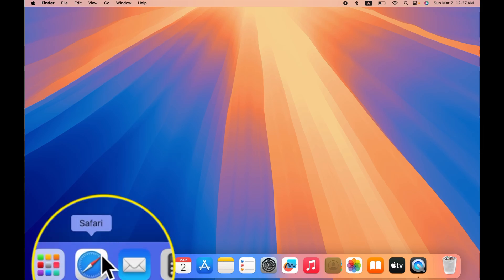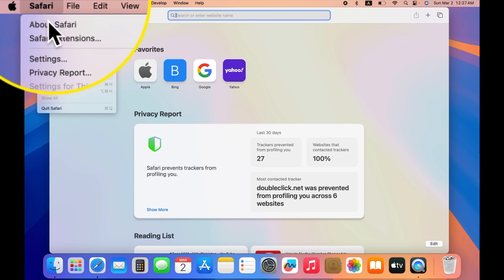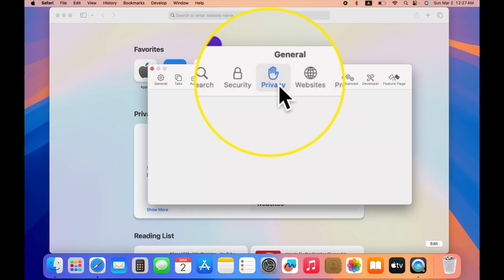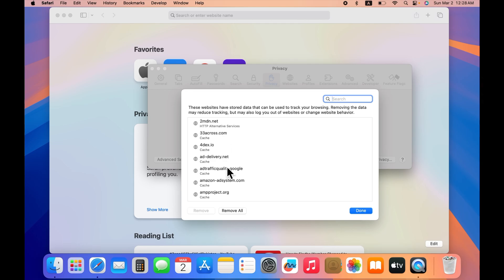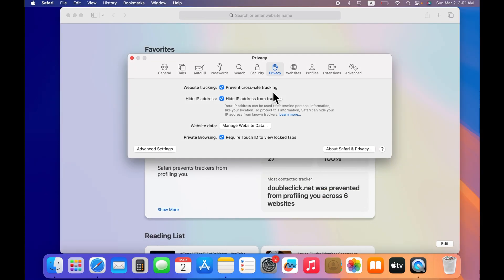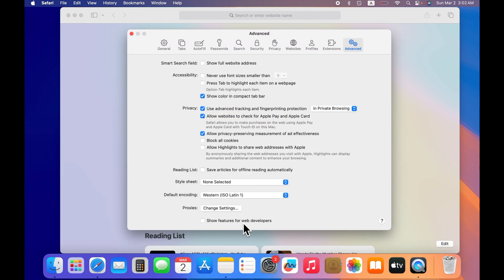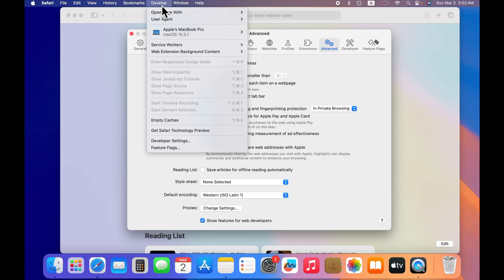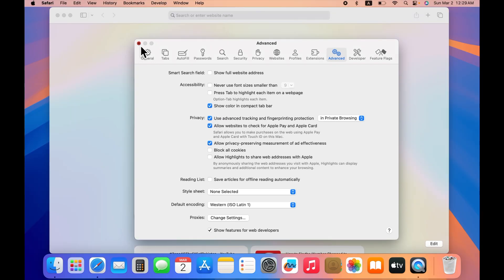How to Fix Safari Not Working on Mac | macOS Sequoia Safari Not Working.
In This Video You Will Learn How to Fix Safari Not Working on MacBook Pro and Air in macOS Sequoia